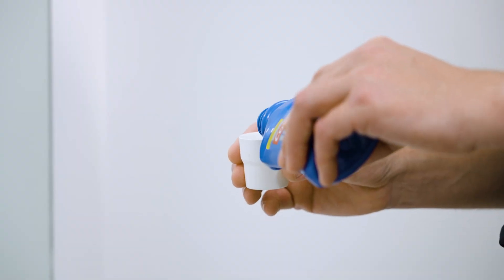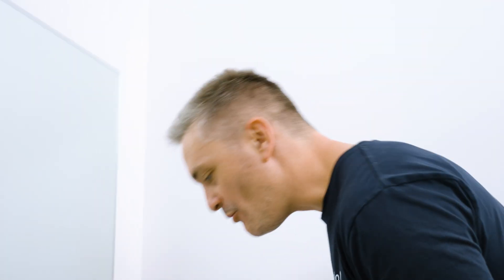Mouth Rinse With Hydrogen Peroxide - Amelo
Daily use of a peroxide mouth rinse, or any mouth rinse, is not recommended. However under certain circumstances for short periods or time, a mouthwash containing hydrogen peroxide may be indicated. They are more effective against the bacteria typically associated with bad breath and some species that contribute to gum disease. Do not expect your teeth to be whitened from using peroxide mouth rinse. This is done using a specially formulated gel in a higher concentration and is most effective in a custom fitted tray, shaped to your teeth by a dental professional. Note that all of our Amelo how - to videos need to be seen in context of your personalised care plan.